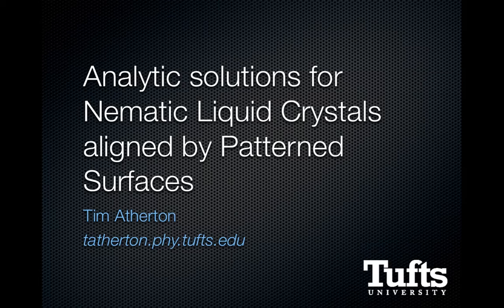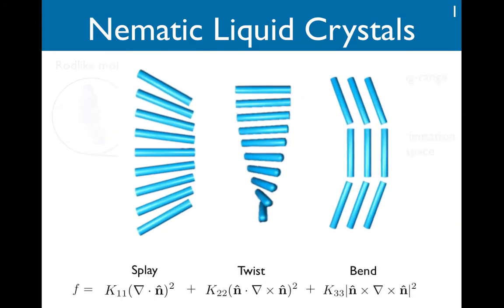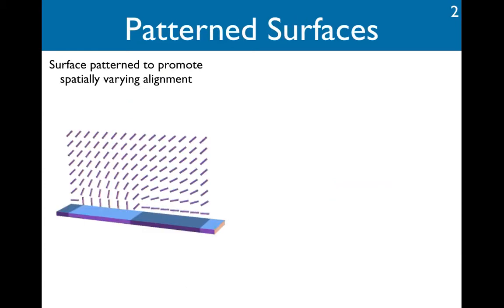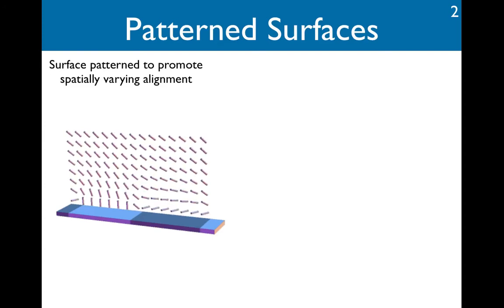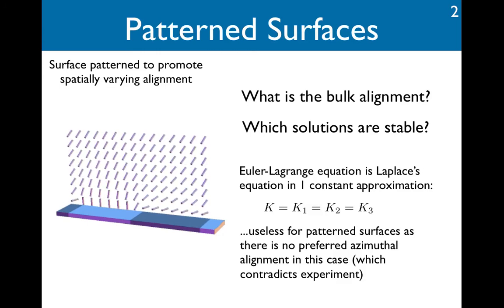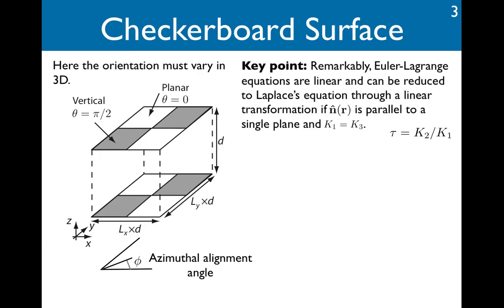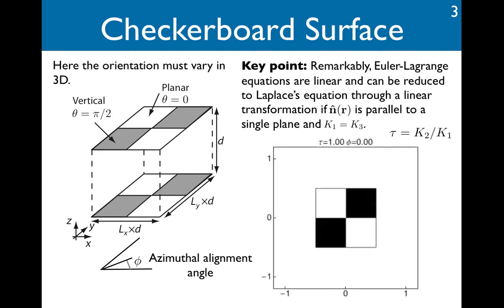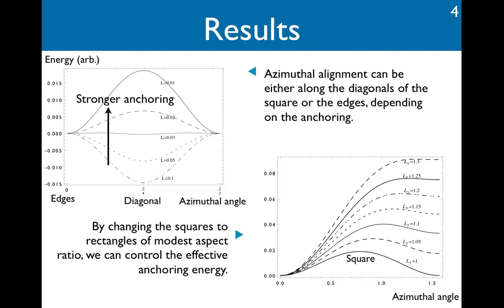Analytic solutions for Nematic Liquid Crystals aligned by Patterned Surfaces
Tim Atherton's talk for New England Complex Fluids Group Dec 2011